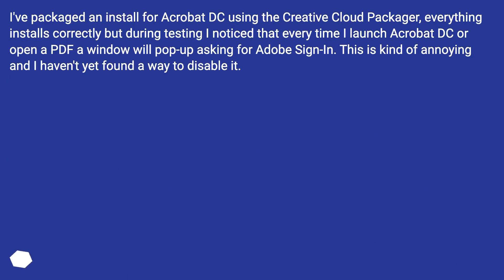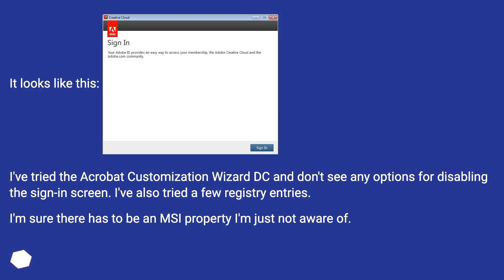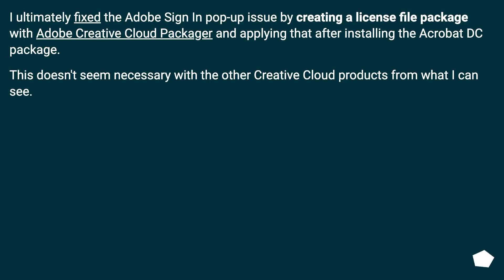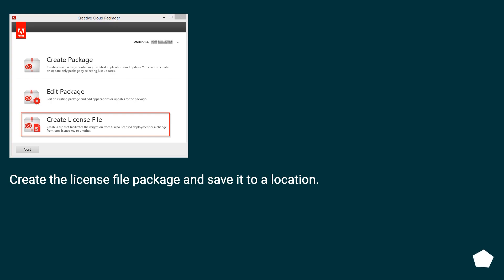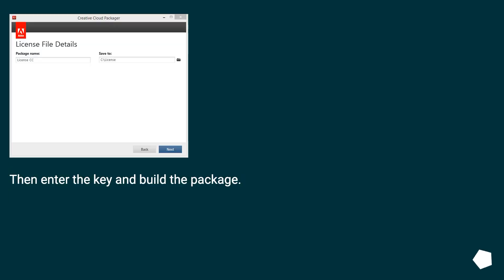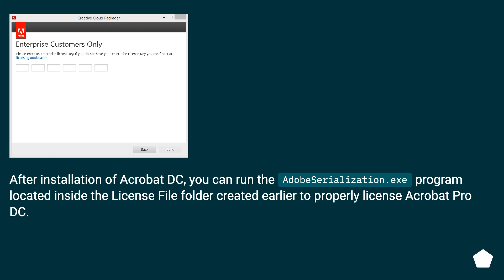Disable Adobe Sign-in - Acrobat DC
Chapters
00:00 Question
00:50 Accepted answer (Score 5)
02:00 Thank you